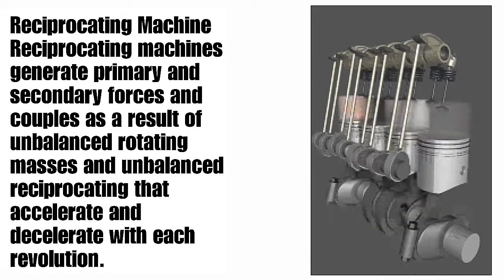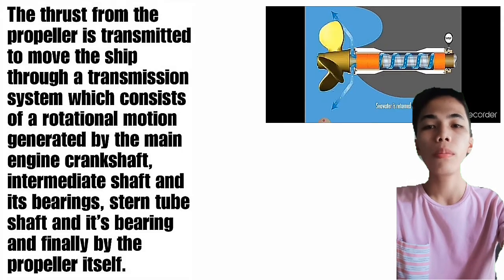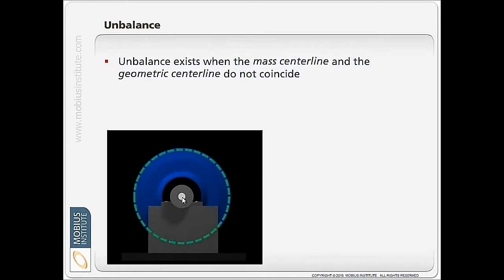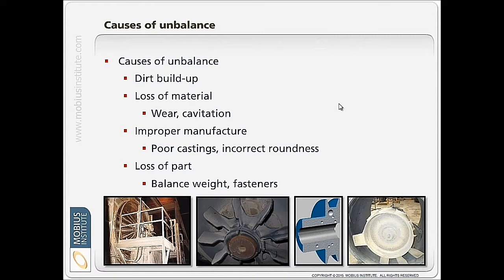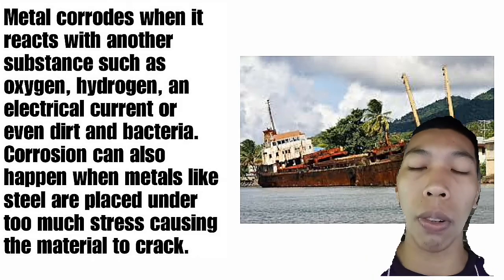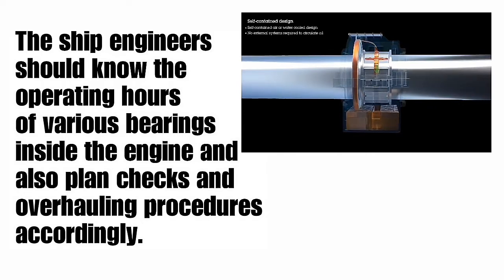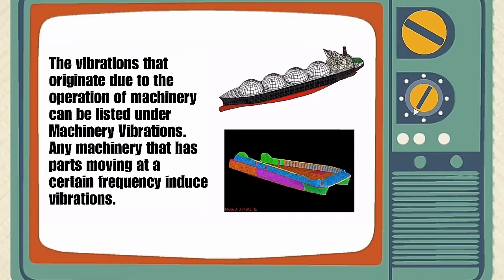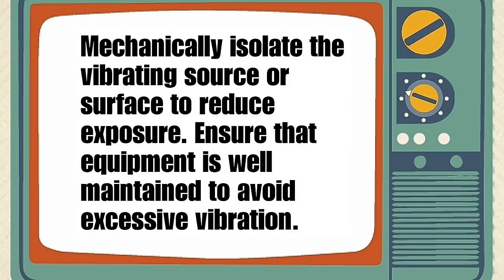7. EMAT: Vibration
In this video, the students are expected to report the following:
1. Discuss the main sources of ship vibration as:
machinery with reciprocating components (e.g. pistons, etc)
ship's propeller blades rotating through water of varying pressure and velocity
rotating machinery which has not been balanced (e.g. some crankshafts)
rotating machinery becoming unbalanced through damage, erosion, corrosion or deposits (e.g. dirt, scale, etc.)
unbalanced power in the cylinders of a diesel engine
worn bearings in rotating machinery
2. Explain that if vibrations become excessive the stresses induced can cause permanent damage
3. Explain how vibration may be reduced.